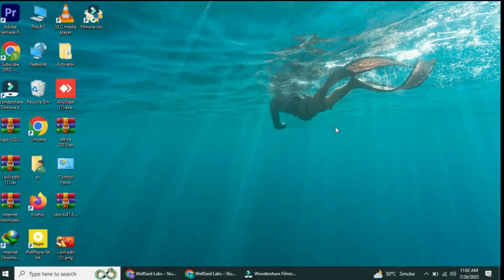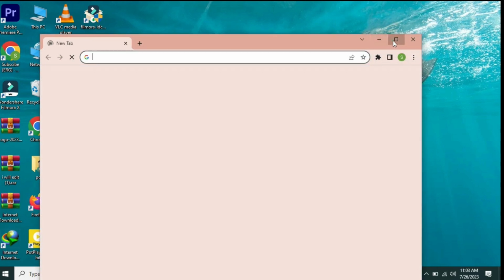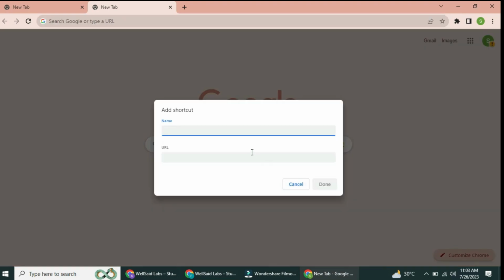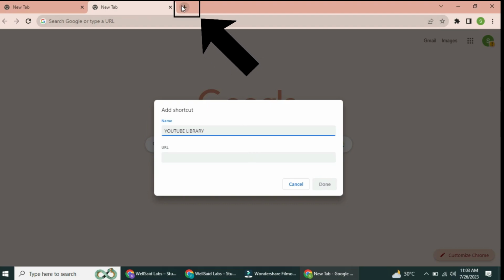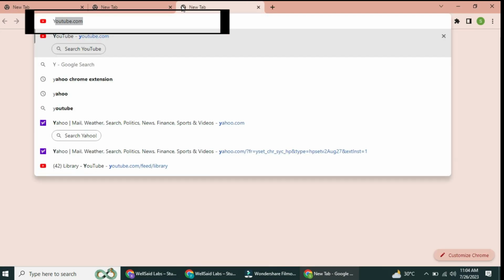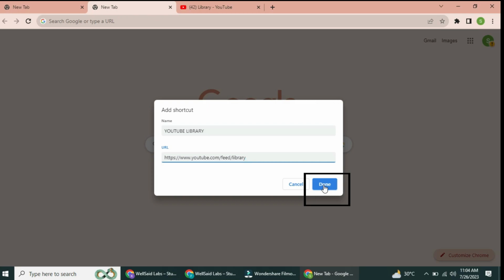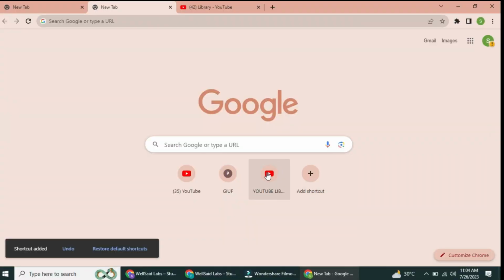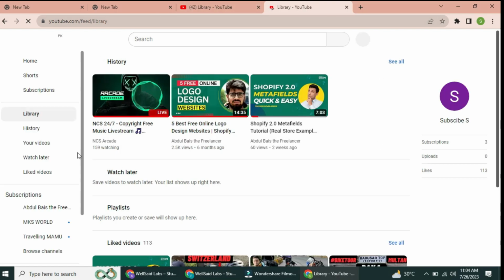How To Add Shortcut In Google Chrome In Laptop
🌟 How to Add Shortcuts in Google Chrome on Laptop [Step-By-Step Guide] 🌐

Looking for a faster way to access your favorite websites and web apps in Google Chrome on your laptop? Adding shortcuts to your browser's bookmarks bar is the perfect solution! In this step-by-step tutorial, we'll walk you through the process of adding shortcuts to Google Chrome, allowing you to reach your most visited sites with just a click.

🎥 In this video, you'll learn:

1️⃣ How to access Google Chrome's bookmarks bar on your laptop.
2️⃣ A step-by-step guide to adding website shortcuts to the bookmarks bar.
3️⃣ Tips on organizing your shortcuts and creating folders for easy navigation.
4️⃣ How to edit and manage your shortcuts to keep them up-to-date.
5️⃣ Bonus: Discovering Chrome's other bookmarking features for even greater convenience.

By adding shortcuts to your bookmarks bar, you'll have quick access to your favourite websites and web apps, streamlining your browsing experience.